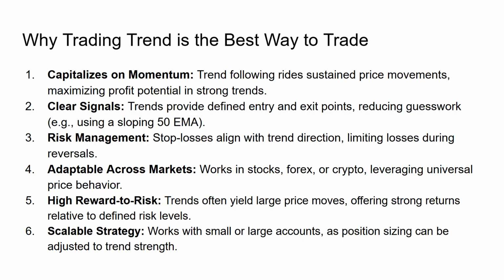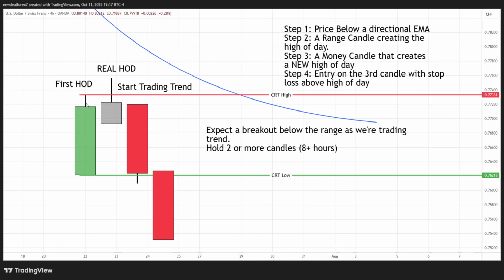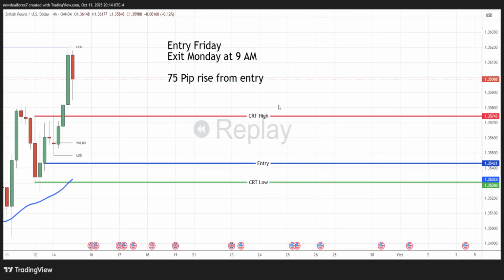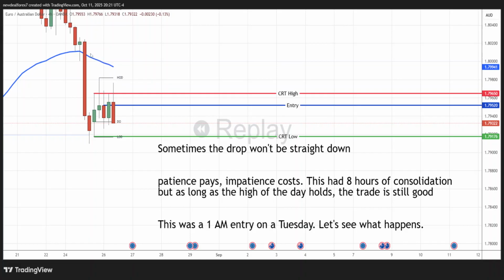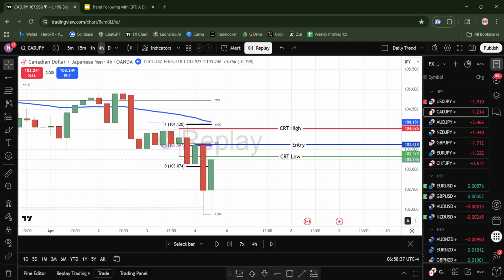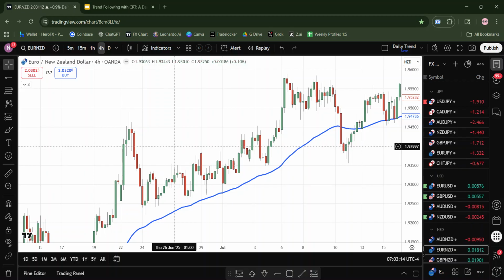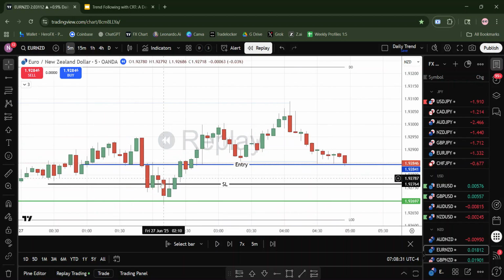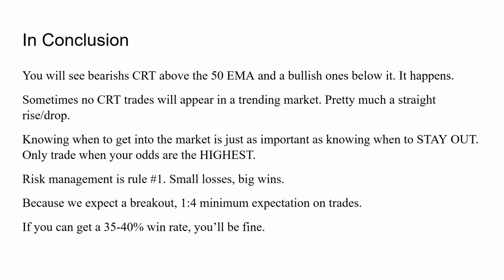trend trading with crt: a deep study (serious students only)